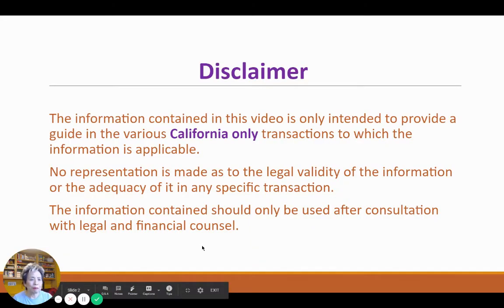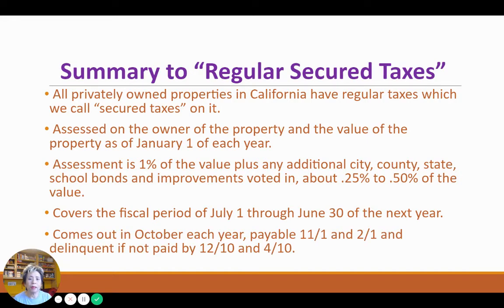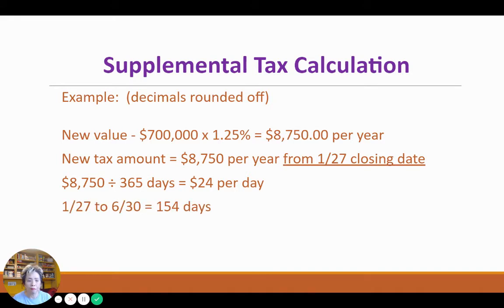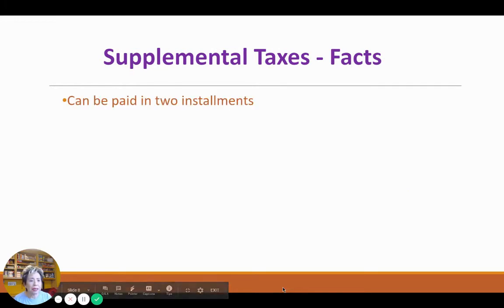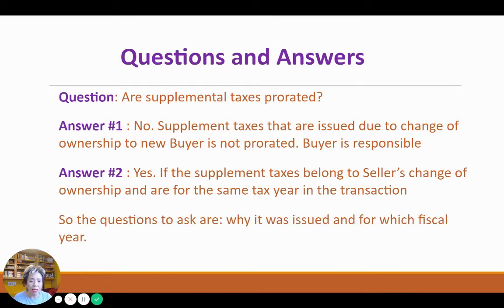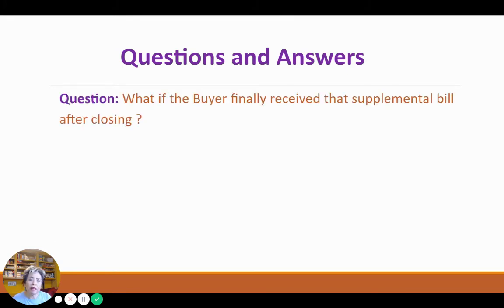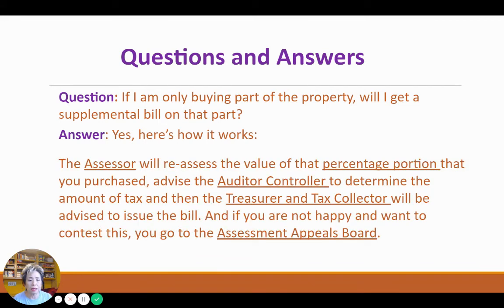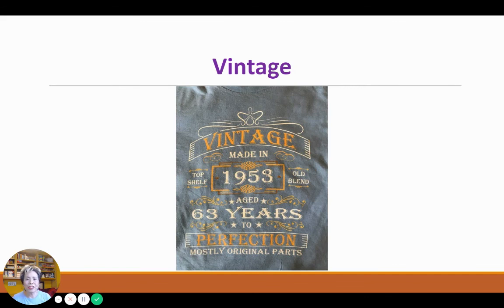Understanding California's Supplemental Property Taxes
California property taxes are straight forward. You own property, you get to pay taxes on it. However, California's supplemental taxes are a little harder to understand and to calculate. This video is put together to explain these taxes and, more importantly, how to calculate them.

The Art of Escrow Book on Amazon